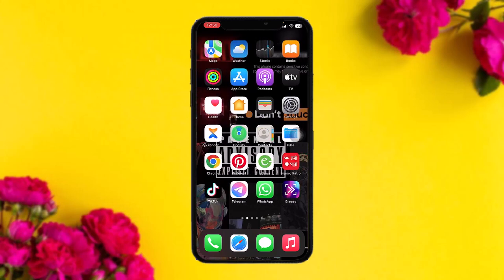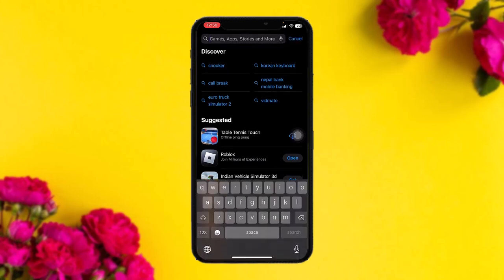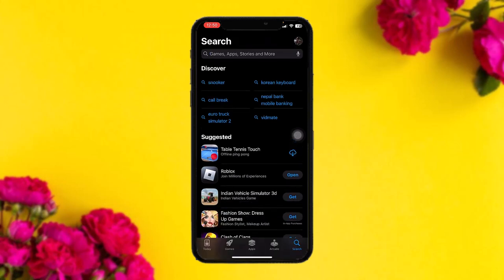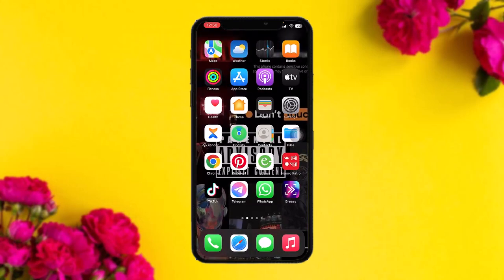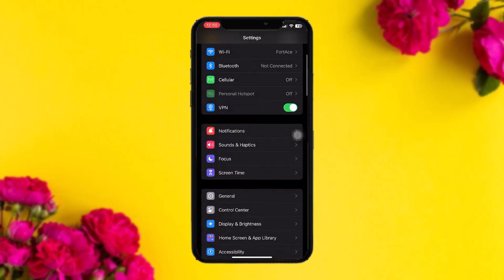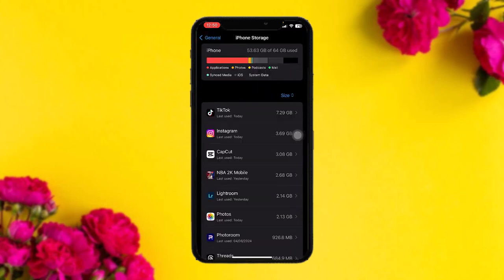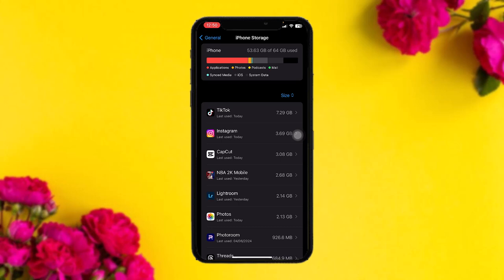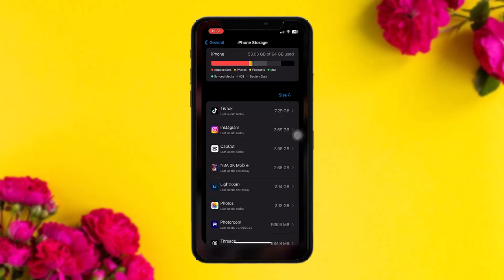How to Fix Google Play Store "Free Up Space" Error (2026) - Here's How You Can Do It // 2026 Edition